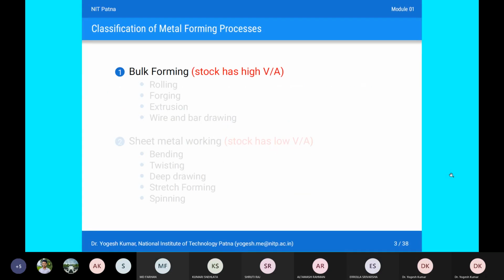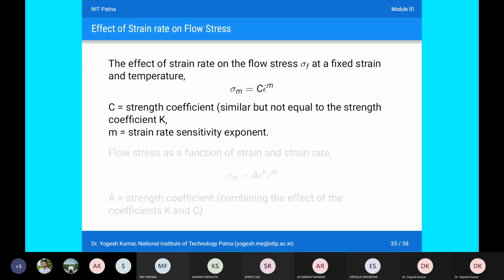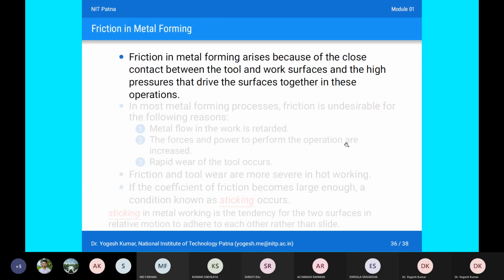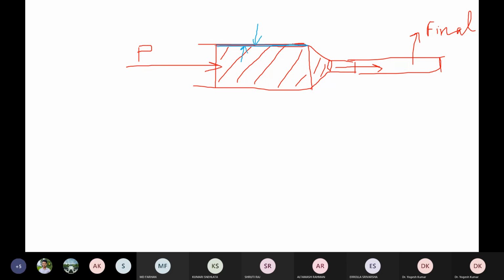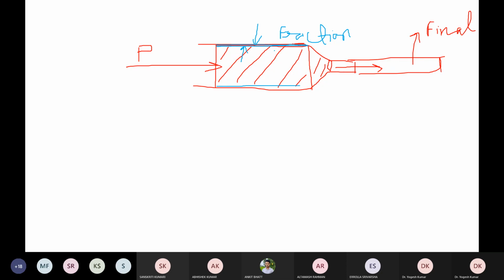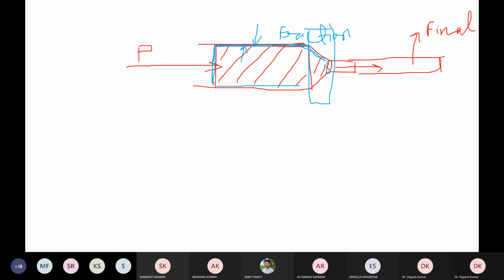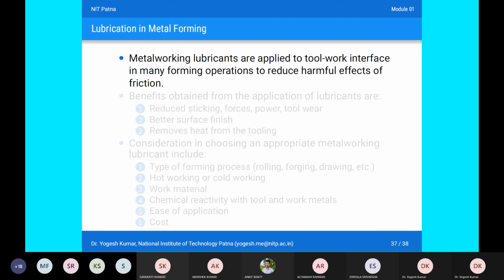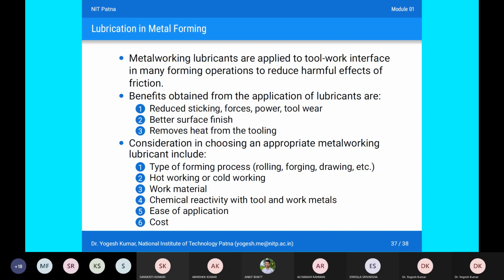ME5807 | Metal Forming Processes | Lect 05